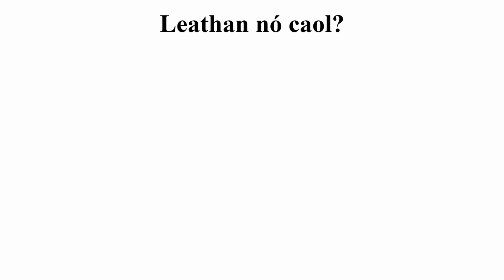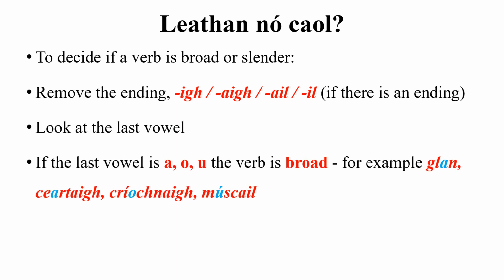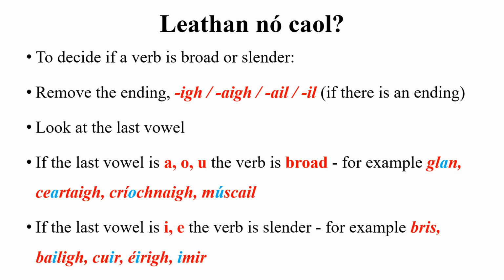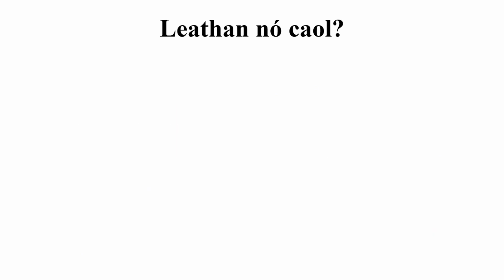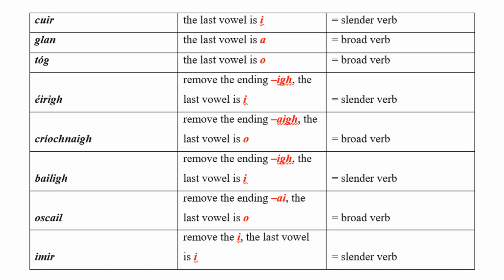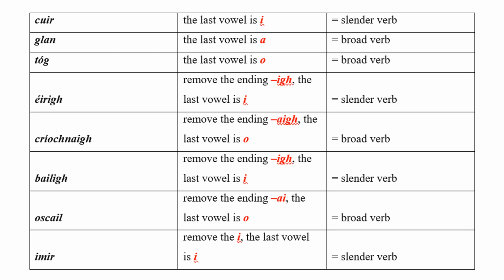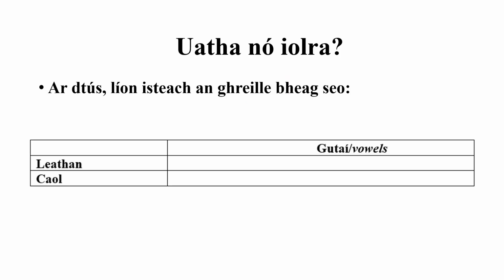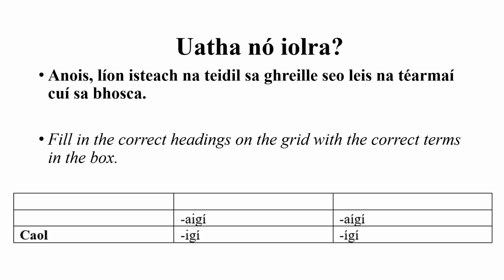Aonad 13 Banc Teanga - Unit 13 Language Bank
Level A1 Topic 13 Orduithe - Orders

Rannóg 09 Banc Teanga
Section 09 Language Bank

Míle buíochas do Theastas Eorpach na Gaeilge as cead a thabhairt dom úsáid a bhaint as na háiseanna closamhairc atá le fáil ar a suíomh.